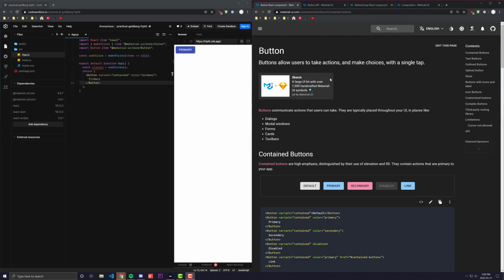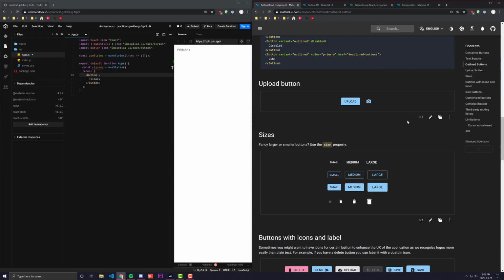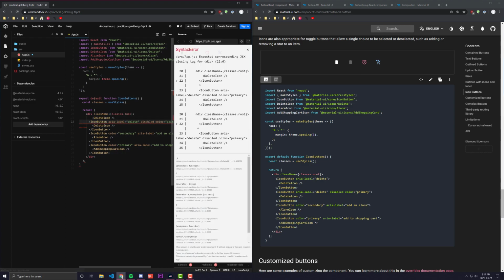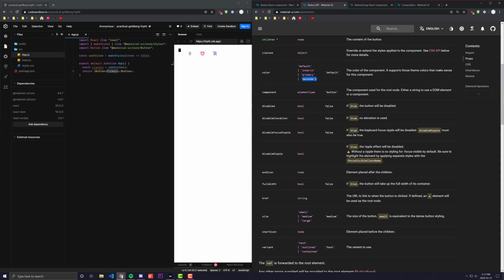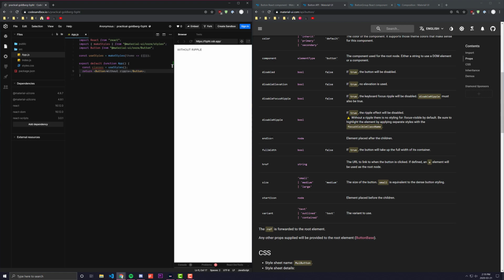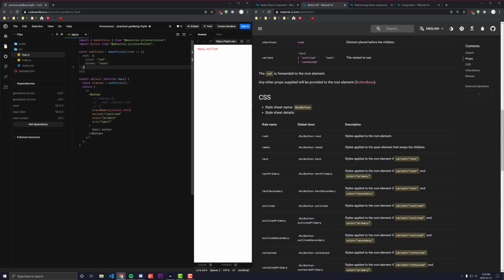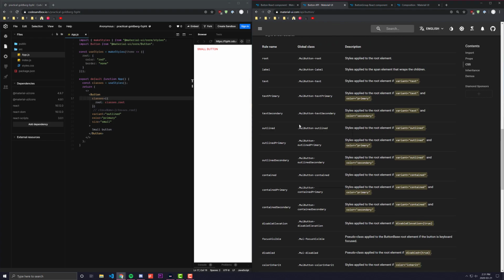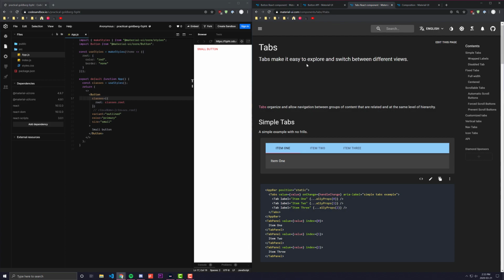React & Material UI #4: Button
In this video we go over:
- How to use a Button from Material UI in React
- All the different MUI button props and what each of them do
- How to override button styles using the classes prop
- More advanced use cases like react router with buttons